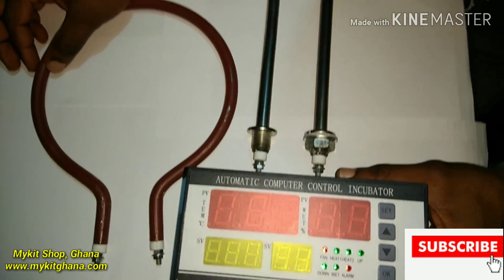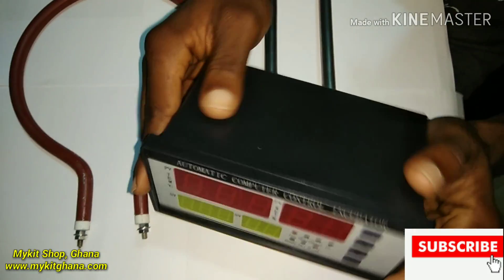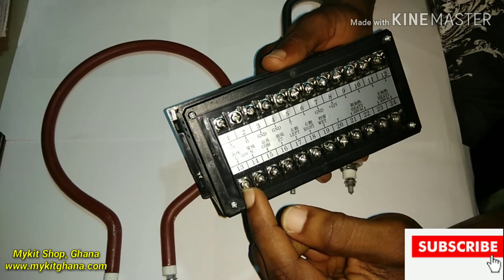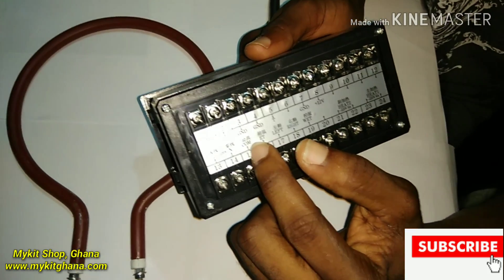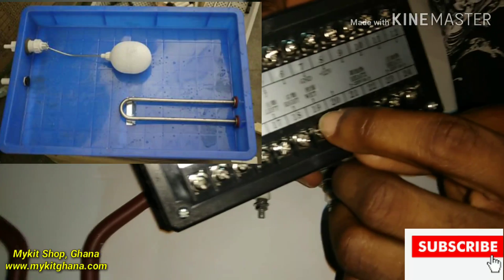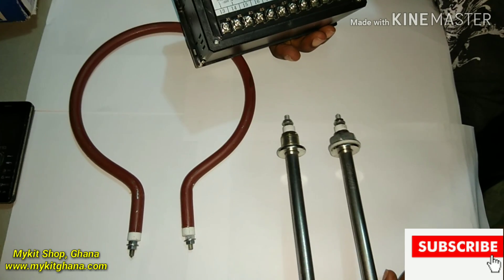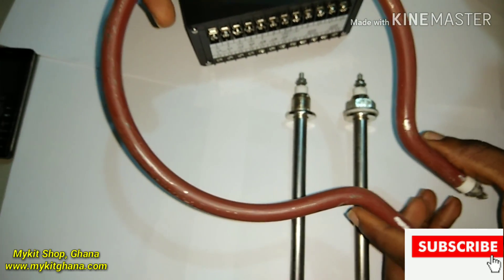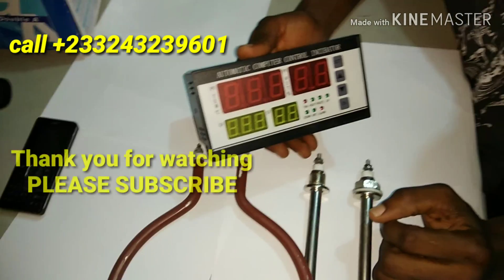How to wire XM 18 Incubator temperature controller ENGLISH